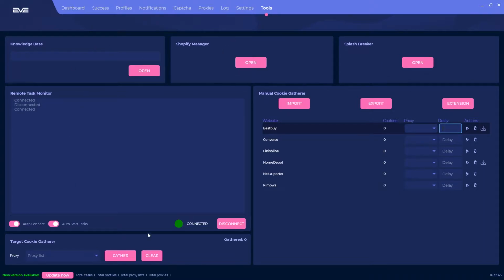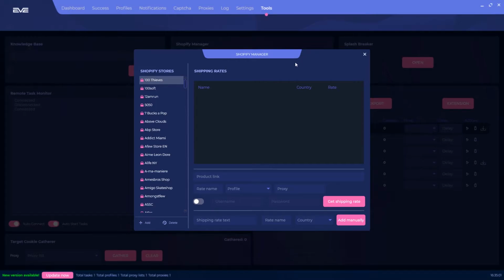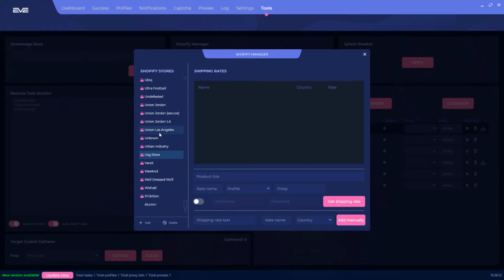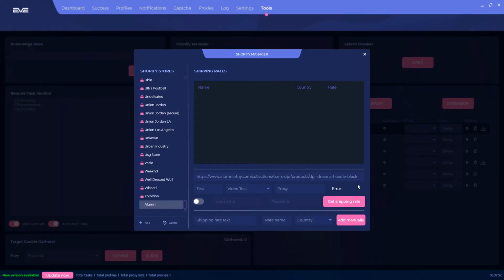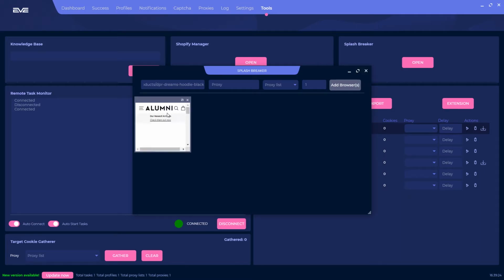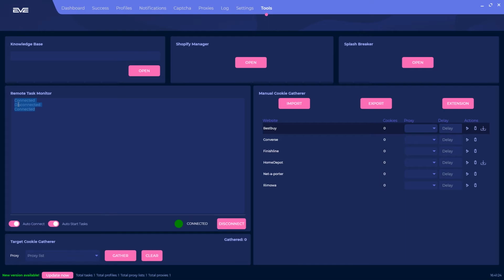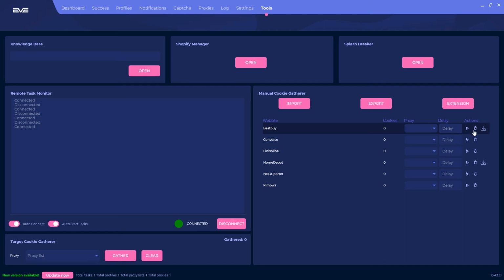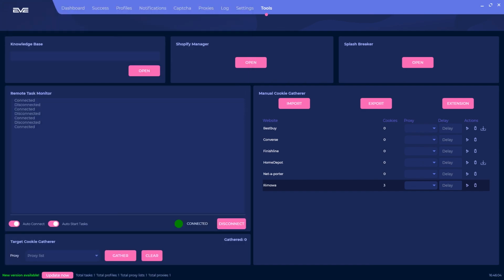EveAIO Tools Page Tutorial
Hello, in this video we are going to provide you all with a tutorial for the tools page within EveAIO.